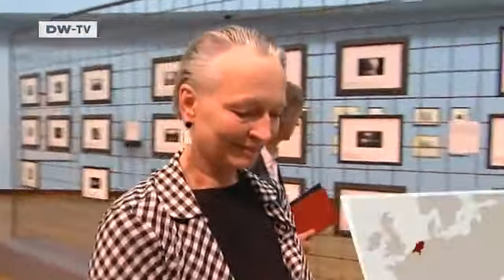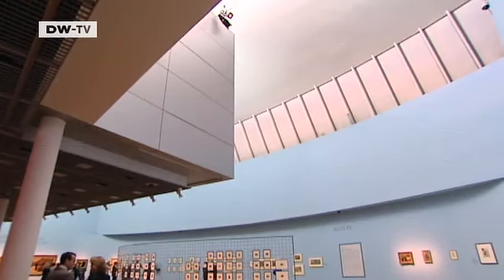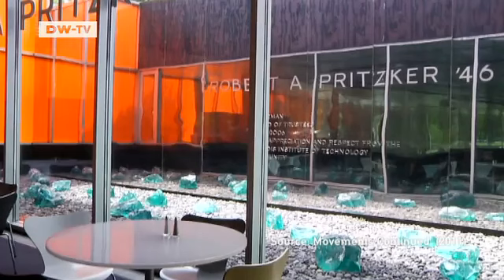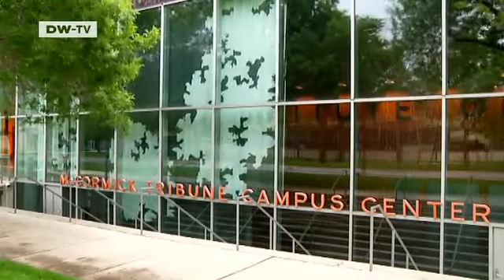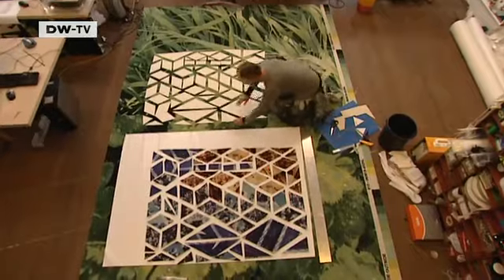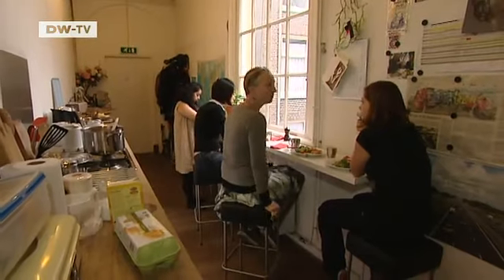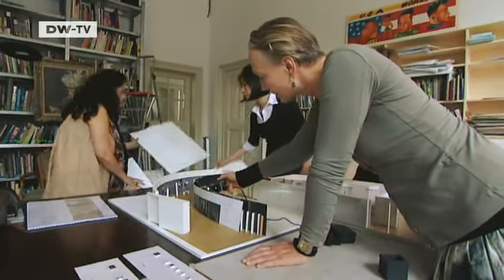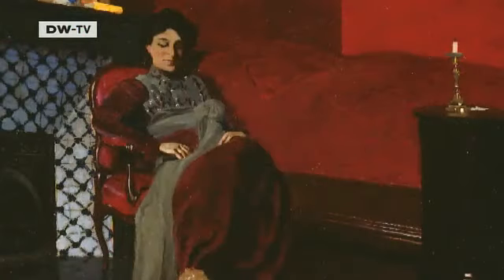Interior Designer Petra Blaisse | euromaxx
Interior designer Petra Blaisse of the Netherlands and her firm "Inside Outside" specialize in the layout of large exhibitions. Blaisse is particularly noted for her distinctive curtains. Since founding her business in 1991, she has outfitted buildings including a music hall in Portugal and the Dutch embassy in Berlin.